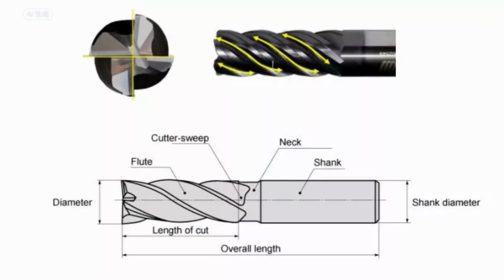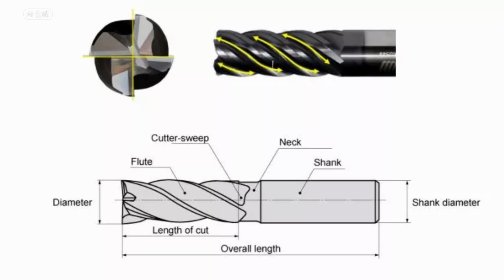How End Mills Work?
This video will explain in detail the latest developments of WEIX Tools, new product recommendations, customer processing videos, customer feedback, recent exhibition information, recent company promotions, company activities and Chinese traditional festivals for those who need milling cutters. You can pay more attention to WEIX Tools to learn more about Weixiang tools and milling cutters!

Previous YouTube videos
[Company videos]

▶Business cooperation: Customized milling cutter

【Brand Label】
【Industry Tags】